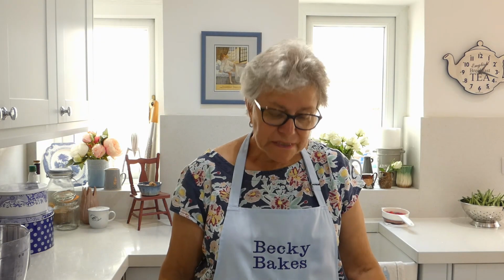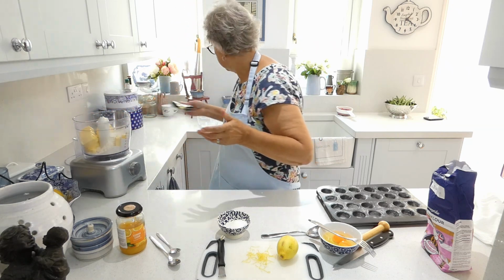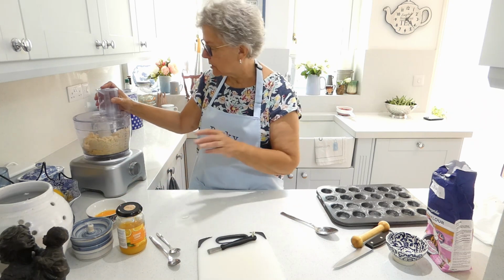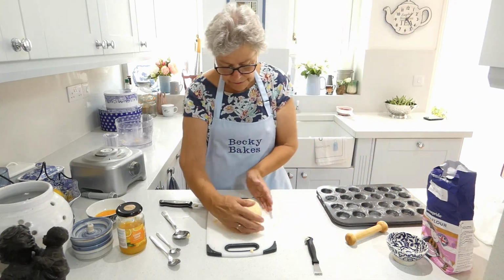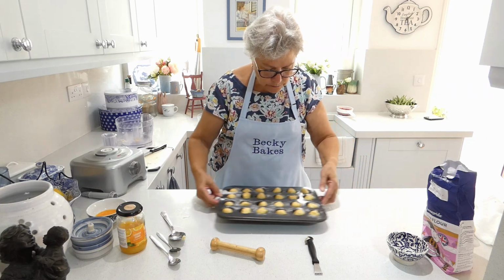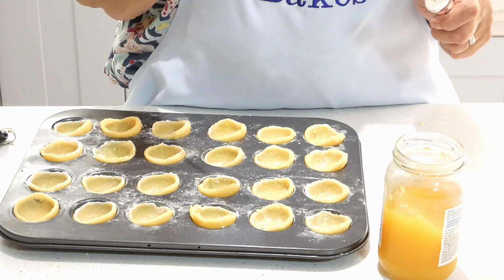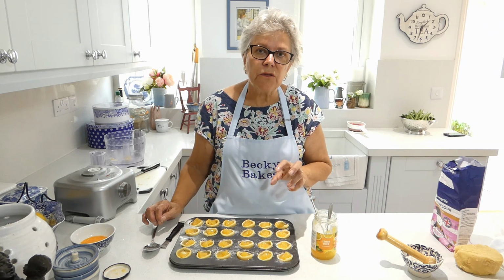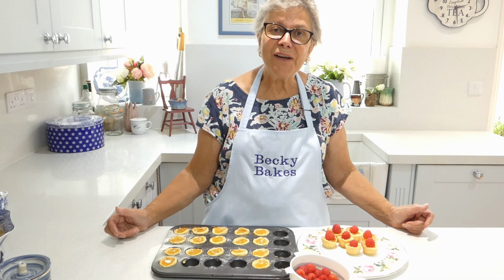Little Lemon Curd Tarts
All my recipes are also available to view and download for free

To follow this video you will need:
Lemon Dessert Pastry
(enough for 48 mini tarts - use half now and freeze the rest)
350g + 1 tablespoon Plain Flour
250g chilled Unsalted Butter, diced
50g Caster Sugar
2 medium-size Eggs, beaten (you should not need all of this)

Filling/topping
½ 1lb jar Lemon Curd (supermarket budget range – NOT homemade!)
Raspberries, Blueberries or Grapes to decorate

You will also need a food processor or large mixing bowl and spoon, 24-hole mini-muffin tin and a pastry tamper